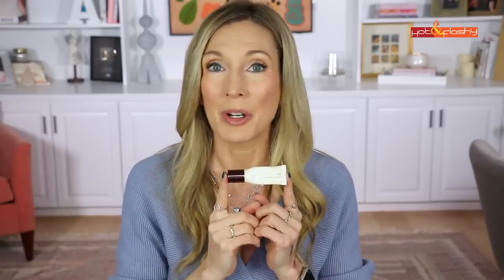BEST Makeup of 2022 | Drugstore + Department Store | Over 50!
Dior Forever Matte Foundation in 2.5N (Nordstrom), (Sephora)

Tarte Maracuja Tinted Hydrator (Ulta), (Sephora)

L’Oreal 4-In-1 Tinted Balm in 20 Fair (Amazon)

Lancome Teinte Idole Concealer in 215 Buff N/215 Bisque Neutral (Nordstrom), (Ulta)

NYX Matte Mineral Powder in Light/Medium (Amazon), (Ulta)

ELF Eyeshadow Sticks (shimmers), (mattes)

Natasha Denona Mini Glam Palette (Sephora), (Beautylish)

Rimmel Magnif’eyes Nude Palette (Amazon)

Flick Stick Winged Eyeliner Stamp 8mm

Maybelline Hyper Easy Liquid Eyeliner (Ulta), (Amazon)

L’Oreal Unlimited Mascara (Ulta), (Amazon),

Lancome Idole Mascara (Ulta), (Nordstrom)

Revlon Super Lustrous Lipstick in Bare It All (Amazon)

Revlon ColorStay Satin Ink in Partner in Crime (Ulta), (Amazon)

Maybelline Vinyl Ink in Cheeky (Ulta), (Amazon)

Urban Decay 24/7 Lip Pencil in “Naked” (Ulta), (Nordstrom)

Physicians Formula Glow Face Palette (Amazon), (Ulta)

Charlotte Tilbury Hollywood Flawless Filter (Nordstrom), (Sephora)

Charlotte Tilbury Setting Spray (Nordstrom), (Sephora)

Hourglass Veil Eye Primer (Ulta), (Nordstrom)